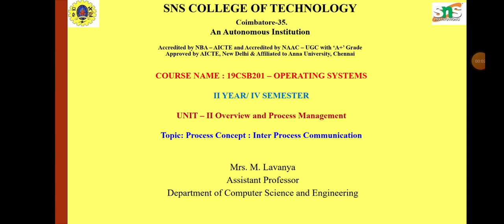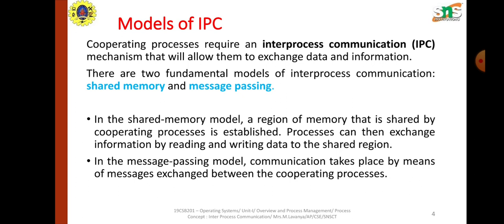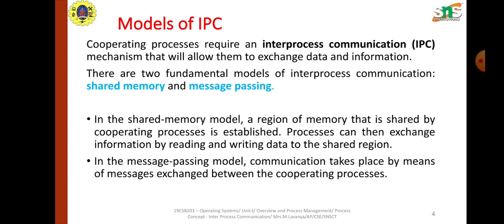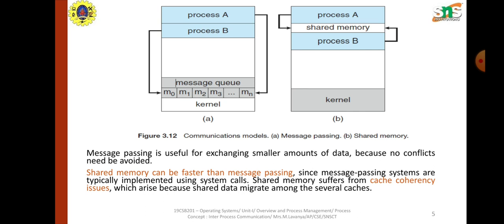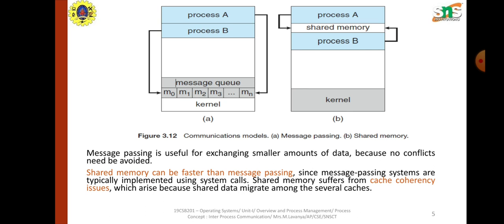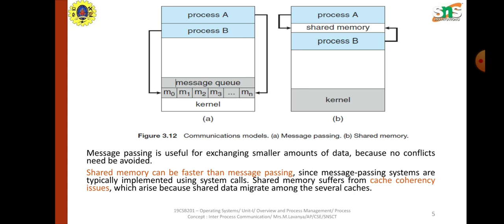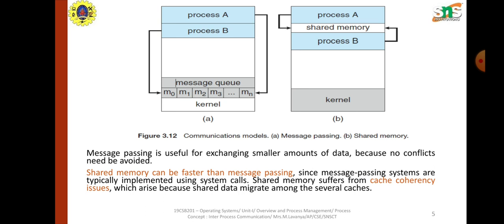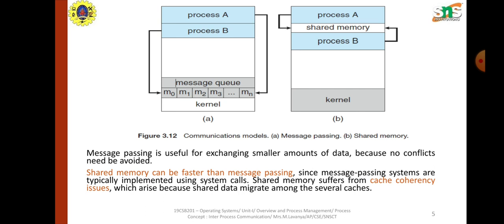IPC - Part 2